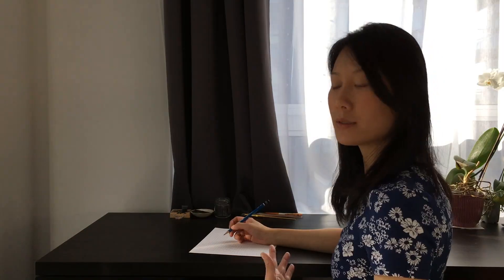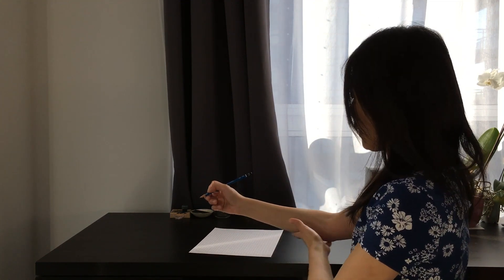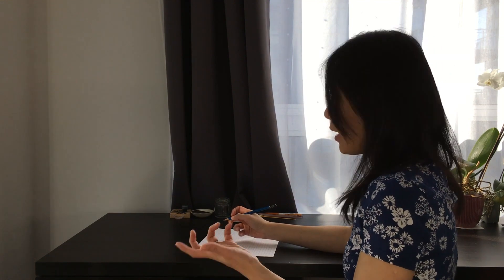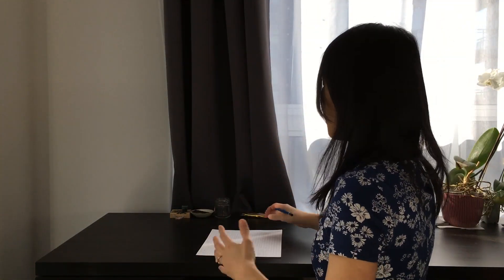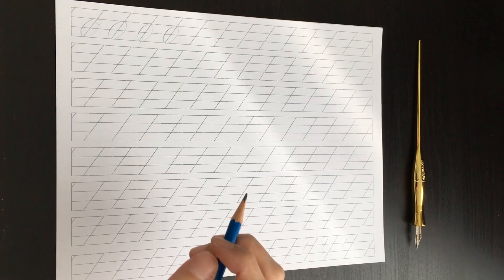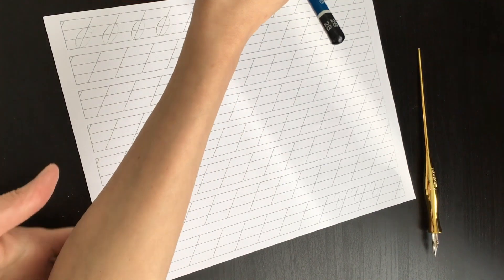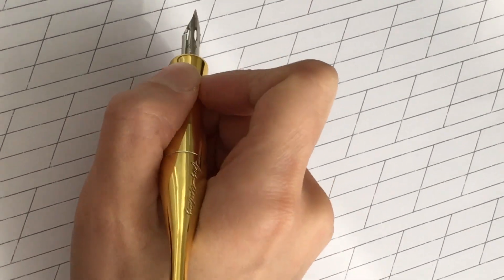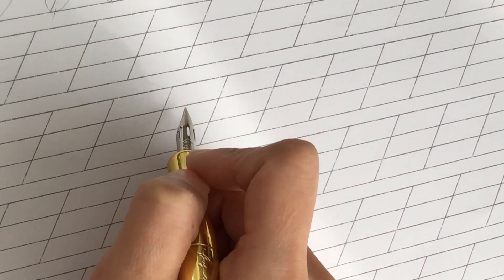Copperplate Calligraphy Tips and Tricks - Posture, Muscular Movement, Paper Placement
Hi everyone!

I have decided to do a series of videos to share with you how I practice Copperplate Calligraphy or Pointed Pen calligraphy. In this very first video, I talk about how I position my body in relation to the desk, about what muscular movement is, how I hold the pen and position my paper when I write.

As I had mentioned in the video, I want to share a few of Paul Antonio's videos.

Whole Arm Movement (HIGHLY RECOMMENDED TO WATCH)

About your host, Kokoro no Melody
Hi everyone!  I'm Claudia. On this channel, I'll be sharing with you behind the scene work, and some tutorials.